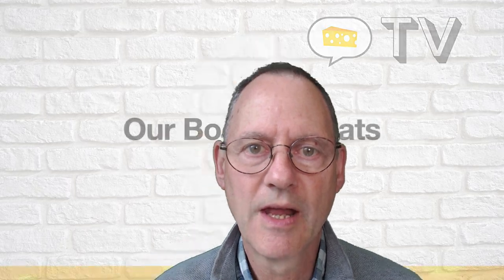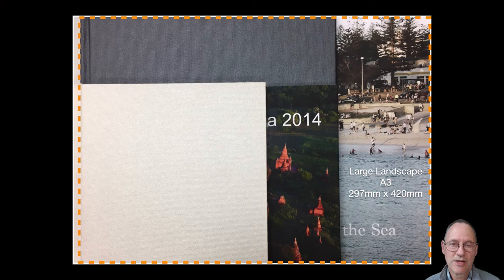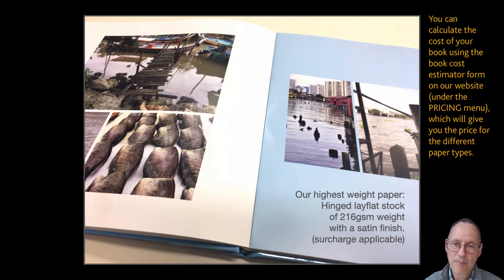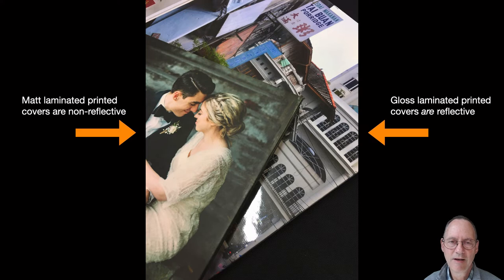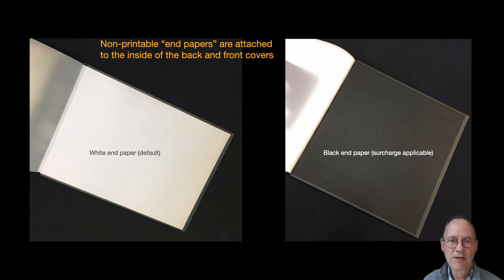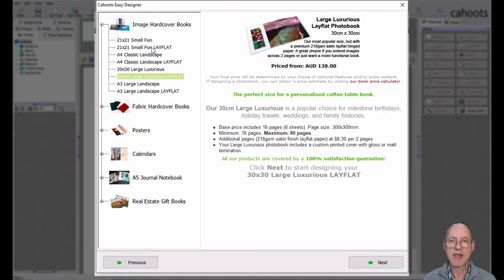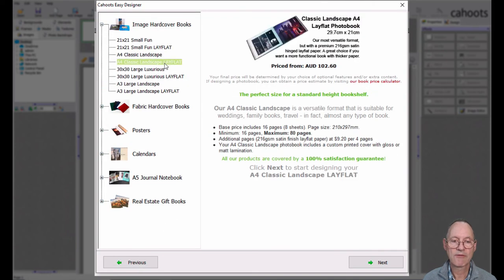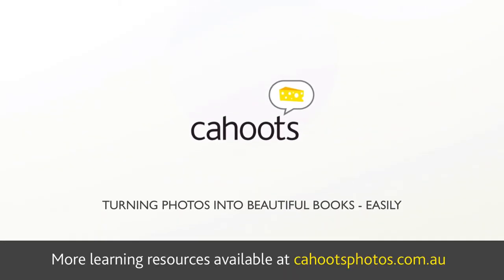03 Getting Set: Configuration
Learn about the different settings available in Cahoots Easy Designer desktop photo book design software, including Expert Mode. These settings allow you to configure the software according to your preferences and skill level.